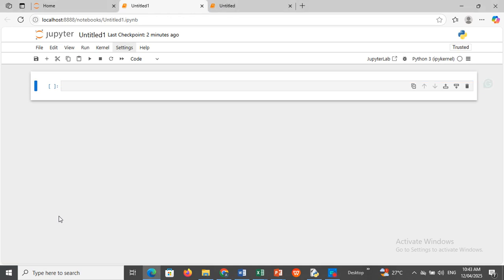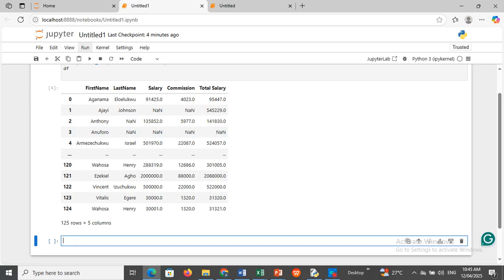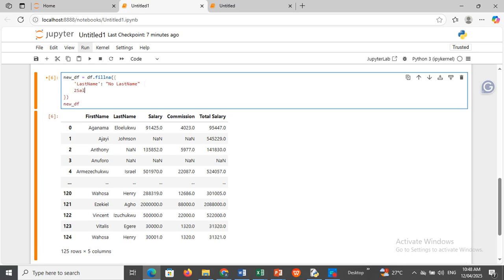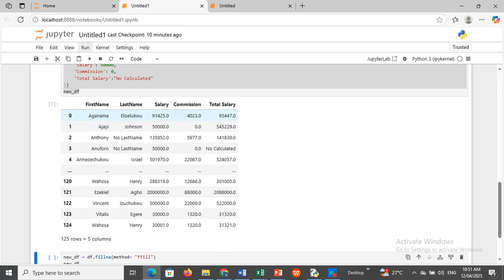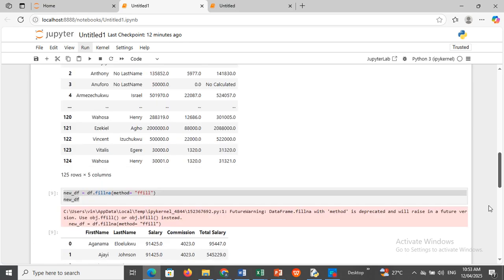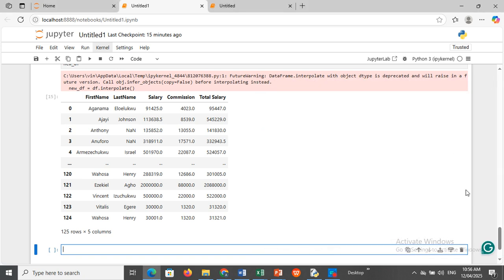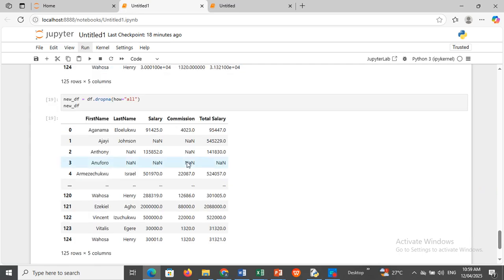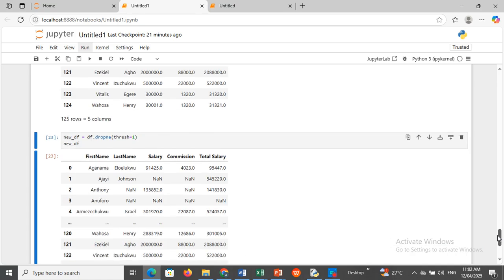Handling Missing Values in Machine Learning - Python 💡 🔍🐍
🚀 Learn Power BI for FREE! | Unlock a 6-Figure Skill in Just 4 Weekends – No Tech Experience Needed! 💼📊
Hurry now ❗
Registration Closes May 31, 2025

Struggling with missing data in your dataset? Learn how to handle missing data in Python using Pandas for data cleaning and preprocessing. This tutorial covers the best techniques to detect, drop, fill, and impute missing values like a pro. Perfect for data science beginners and anyone building a strong Python data analysis foundation.

Office Address: #150 Ago Palace Way, Okota